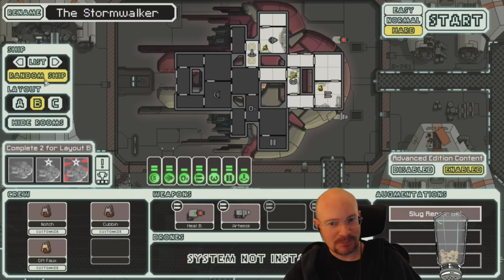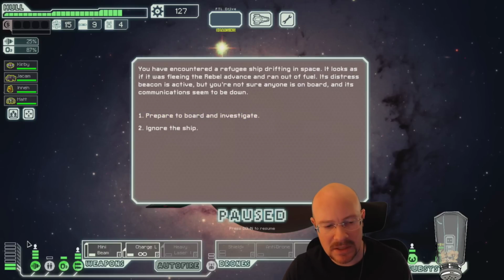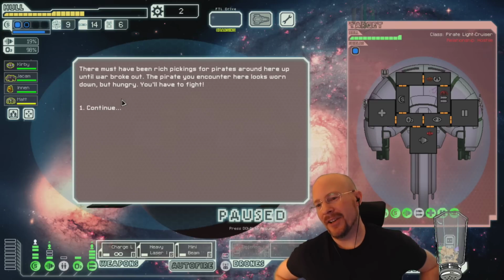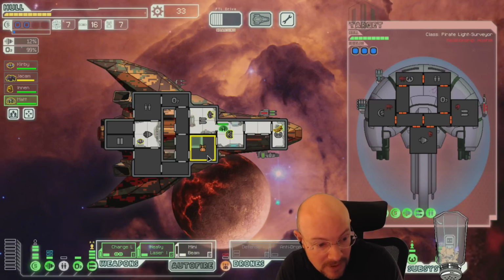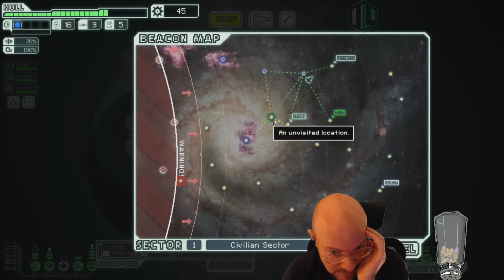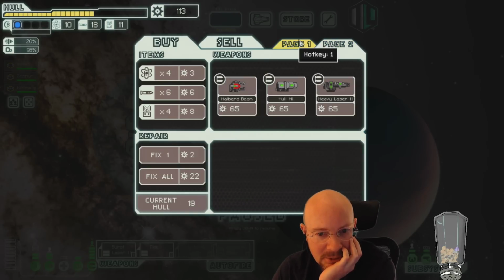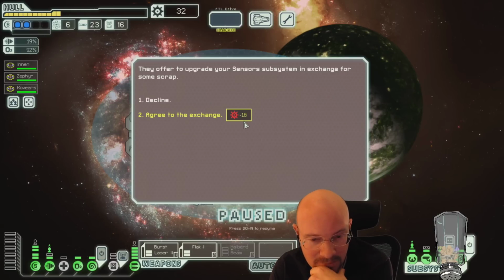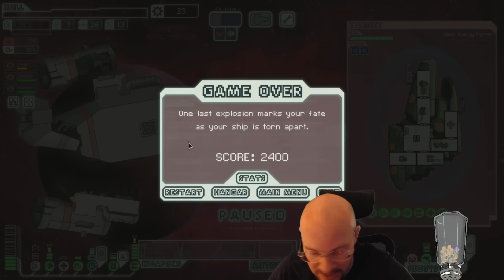FTL Hard mode, NO pause, Random Ship Streaks! Stealth C, 3rd run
December 29, 2022 stream, playing FTL on hard difficulty with NO pausing!  We had some salt yesterday, but got the win on the really weak Slug B ship.  Today, we start off by randoming the Stealth C, which is an interesting ship.  It has good weapons but no shields or cloaking, so early defense can be tricky.  We even get a decent start, so hopefully RNGsus will be kind and let us get the GG, cookie time today!